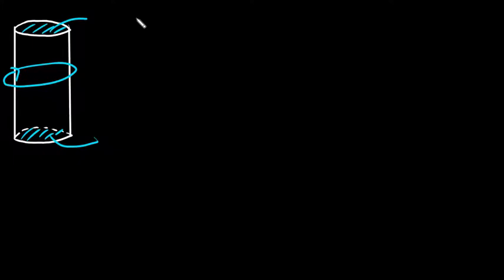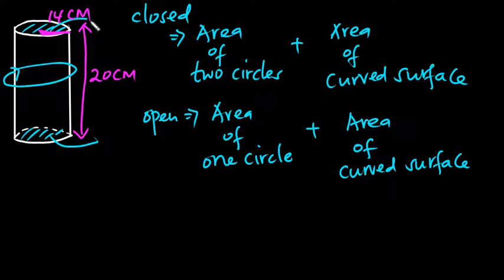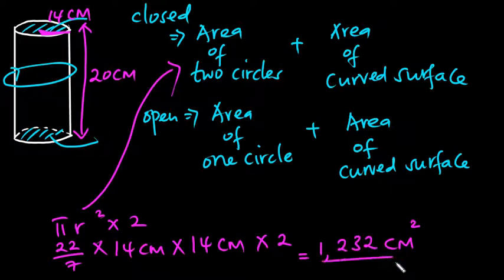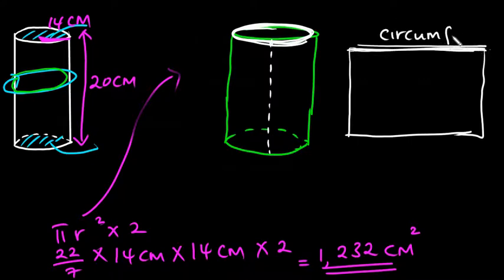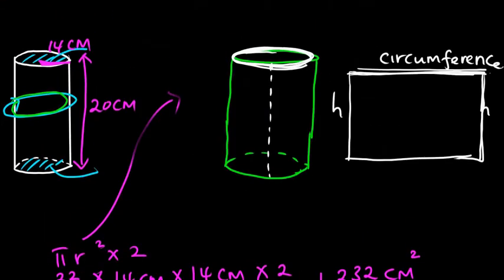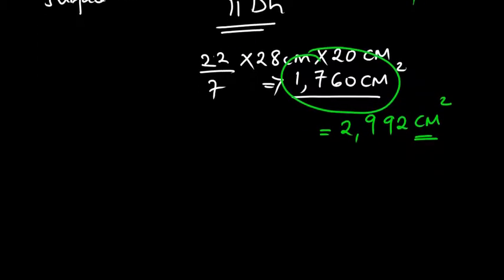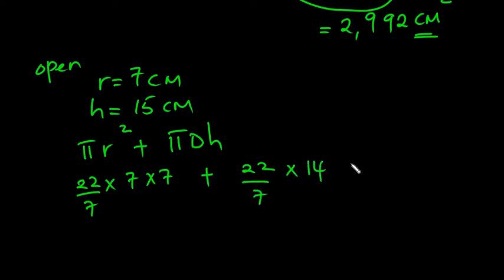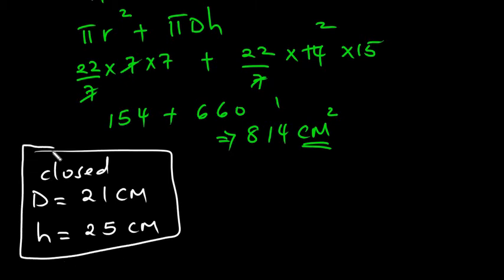Calculating the surface area of a cylinder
Calculating the surface area of a cylinder.The video explains how to calculate both the surface area of a closed and open cylinder